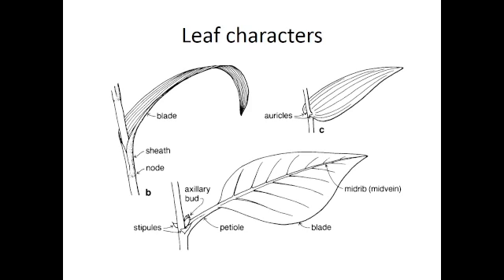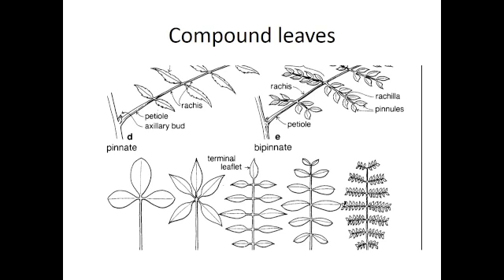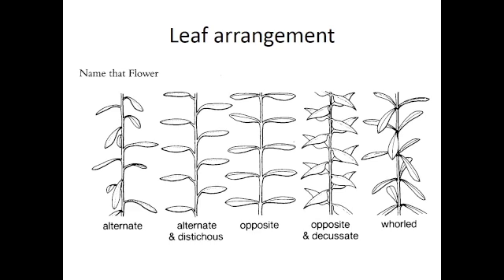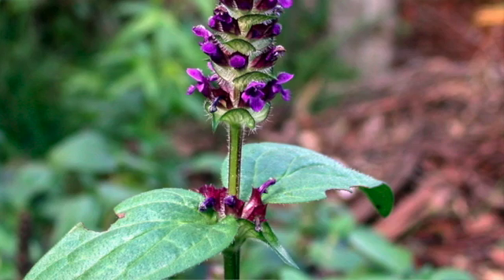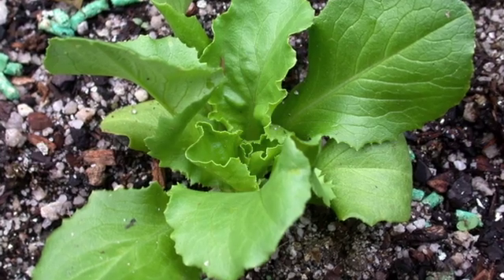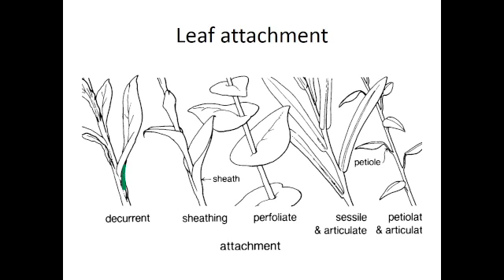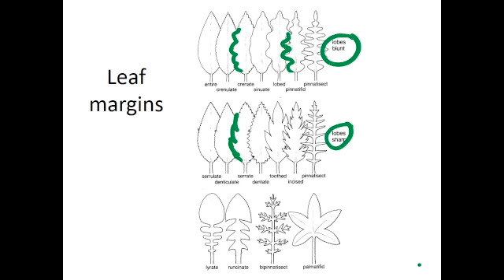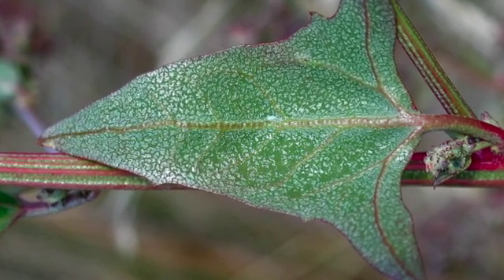Module 1 Ch 3 Describing plants - Leaves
This video is about describing leaves